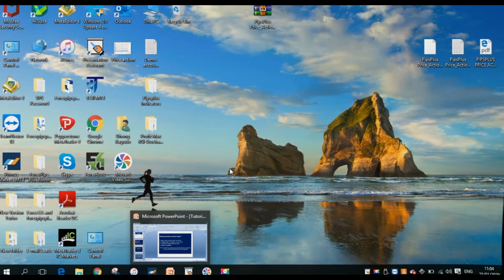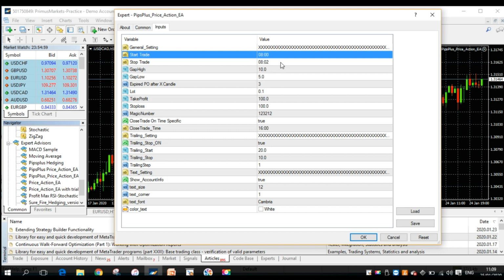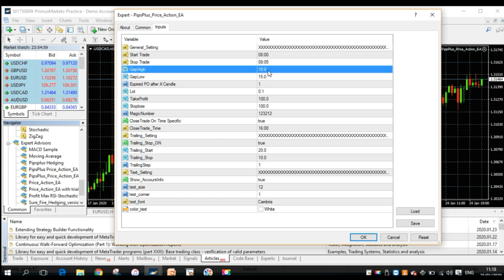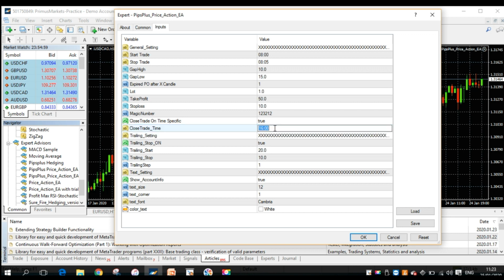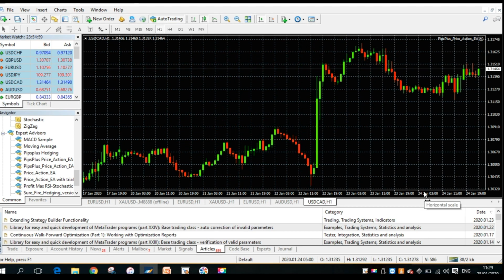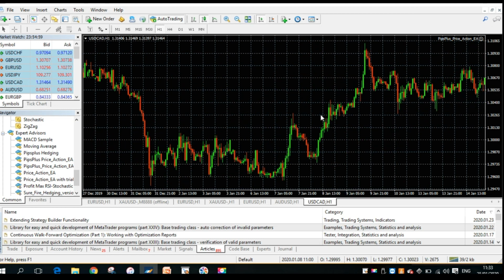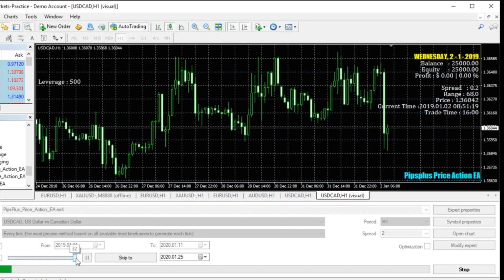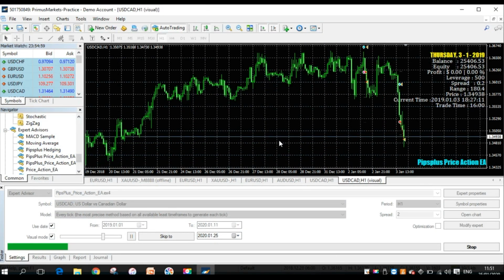Part 1: How to trade forex on Price Action Strategy using Robot EA Tutorials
This video will share to you How to trade Forex using Price Action Strategy with Robot Expert Advisor - Tutorials.

You will learn on this video.
1. Basics and Functions parts of the EA or expert advisor Robot.
2. How to do Settings value and impact on the trade
3. How to trade Live News and demonstration
4. Trading Simulation

forex trading
metatrader 4
fx trade
forex news
currency strength meter
forex signals
forex market
xm forex
price action
xm broker
easy forex
currency trading
fbs bonus
fx trader
forex live
fbs forex
forex charts
nial fuller
broker forex
cfd trader
no nonsense forex
forex online
traders way
best forex signals
forex robot
forex strategies
copy trade
scalping strategy
fbs copy trade
trading signals
instaforex bonus
forex bonus
mt4 indicators
forex investment
forex trading demo
tickmill bonus
fbs trading
ecn brokers
forex indicators
forex no deposit bonus 2019
scalping forex
live forex signals
atirox
fx leaders
leverage in forex
pips forex
fbs bonus 100
xm trade
forex spread
mt4 trading
fintech fx
scalping trade
forex trading market
forex currencies
trader 4
trader news
street forex
forex
forex trading
metatrader 4
fx trade
dailyforex
babypips
metatrader
forex news
currency strength meter
forex signals
forex market
xm forex
price action
xm broker
easy forex
currency trading
fbs bonus
fx trader
forex live
fbs forex
easymarkets
forex charts
nial fuller
broker forex
currency trading for dummies
freshforex
cfd trader
no nonsense forex
forex online
traders way
best forex signals
forex robot
forex strategies
copy trade
scalping strategy
fbs copy trade
trading signals
instaforex bonus
forex bonus
mt4 indicators
forex investment
forex trading demo
tickmill bonus
fbs trading
ecn brokers
forex indicators
scalping forex
live forex signals
atirox
fx leaders
leverage in forex
pips forex
fbs bonus 100
xm trade
forex spread
mt4 trading
fintech fx
scalping trade
forex trading market
forex currencies
south african forex traders
trader 4
trader news
belajarforex
street forex